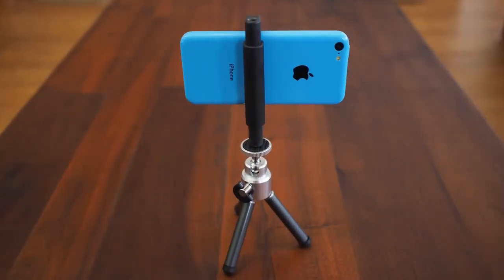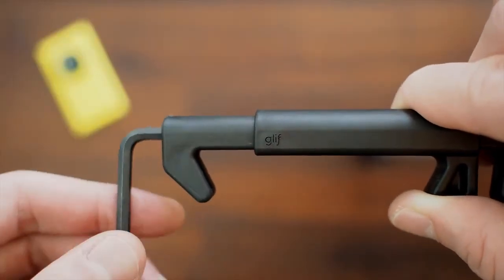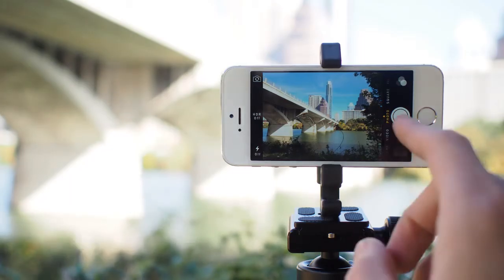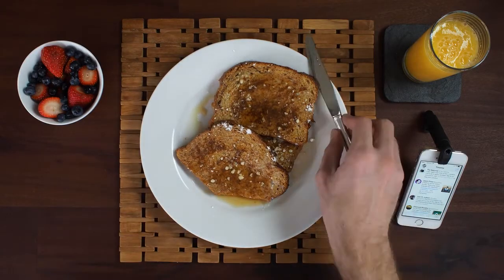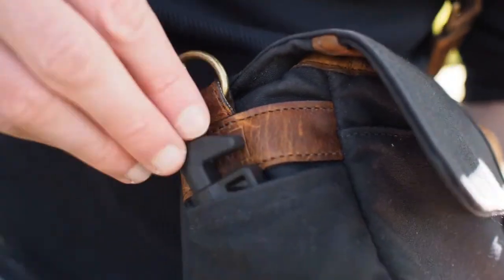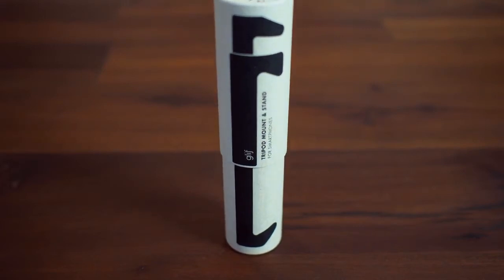Studio Neat Glif Adjustable Tripod Mount Stand for iPhone / Smartphones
The new Studio Neat Glif Tripod Mount Stand features an adjustable design fit for most smartphones with or without a case.

Small, simple and elegant, the unique design allows for countless uses. Mount your Smartphone to a tripod for taking great pictures or making movies. Prop your device up for hands-free video calls or to watch videos.